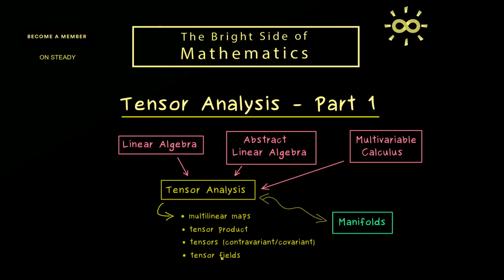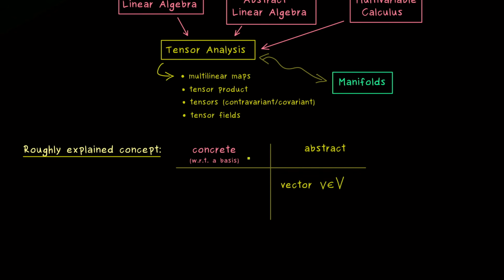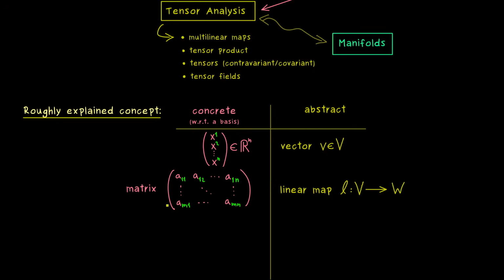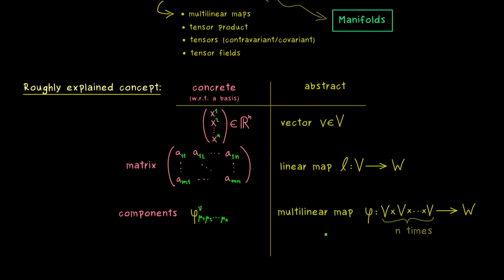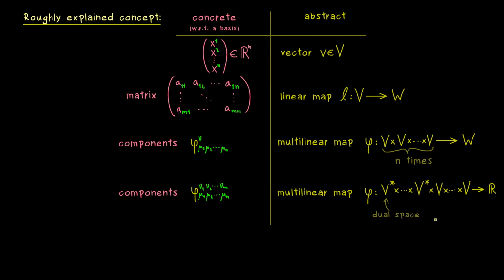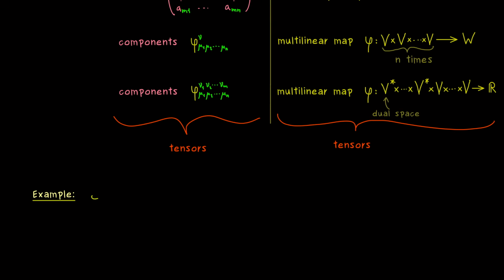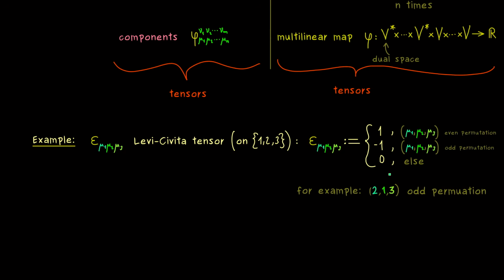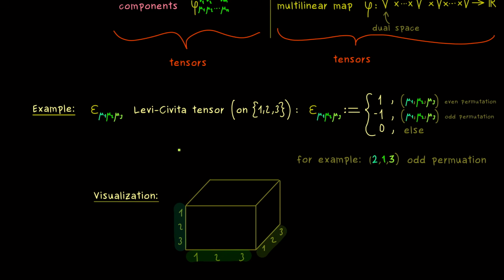Tensor Analysis 1 | Introduction [dark version]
Watch the whole video series about Tensor Analysis and download PDF versions and quizzes

This is my video series about Tensor Analysis. I hope that it will help everyone who wants to learn about tensor products, dual spaces, and related stuff.